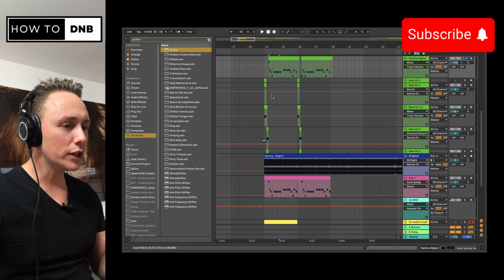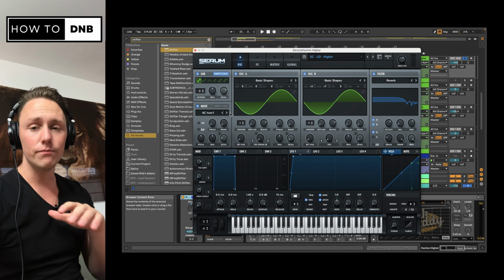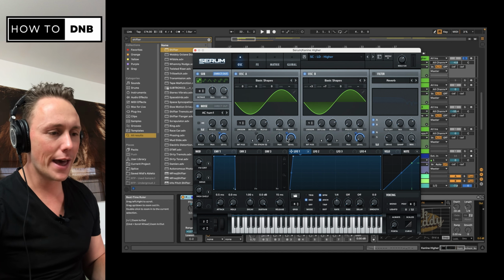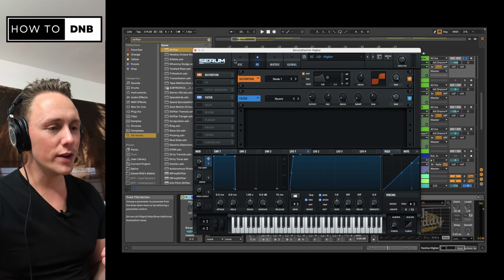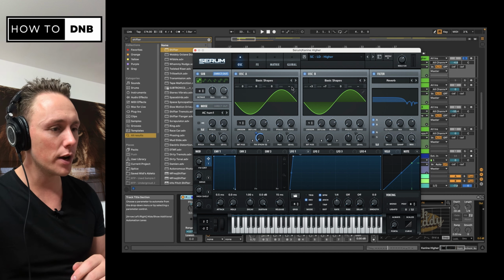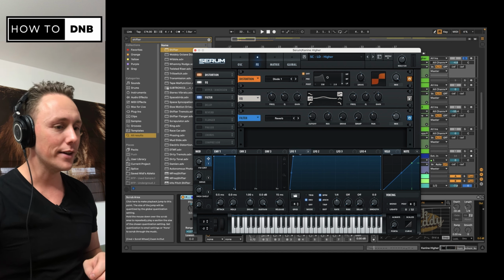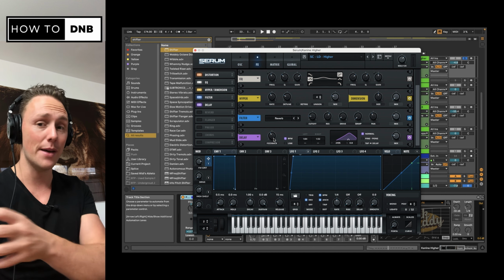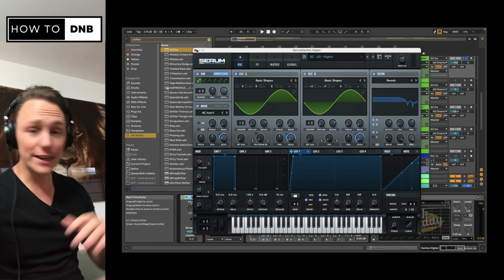UNSPEAKABLY NASTY BASSLINES like Kanine - Higher - Dancefloor DNB Tutorial in Serum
Embark on a sonic journey into the heart of Dancefloor DNB with our in-depth tutorial on crafting the lead bass sound from Kanine's "Higher." In this comprehensive guide, we dissect the elements of this electrifying track, focusing on the signature basslines and techniques synonymous with Dancefloor DNB.

🎯 Key Highlights:

Unlock the secrets behind Kanine's "Higher."
Master the techniques used in Dancefloor DNB bassline production.
Explore the creative process to craft your own distinctive basslines.

🎁 Enjoy a 50% pre-launch discount using code "PreLaunch2024"

Timestamps:
COMING SOON